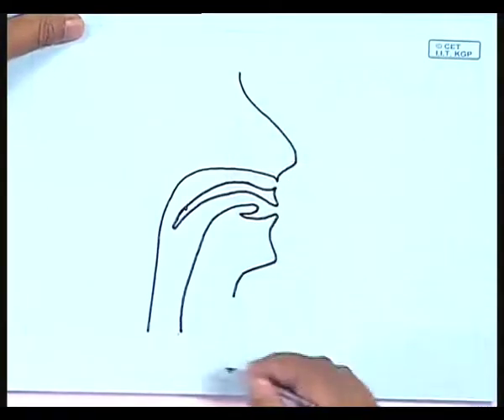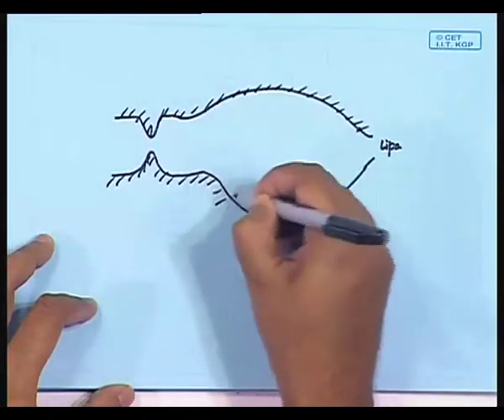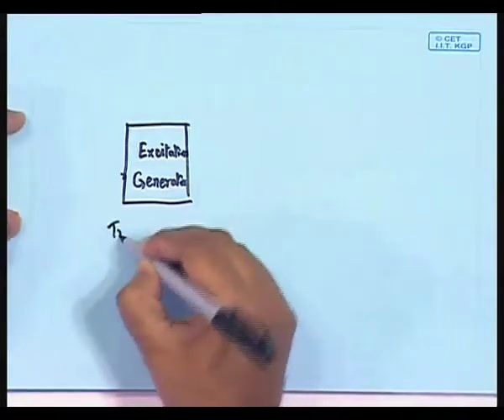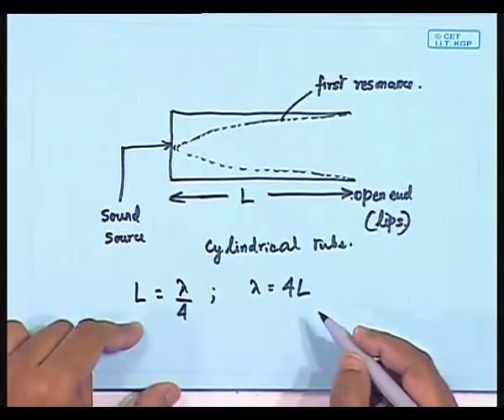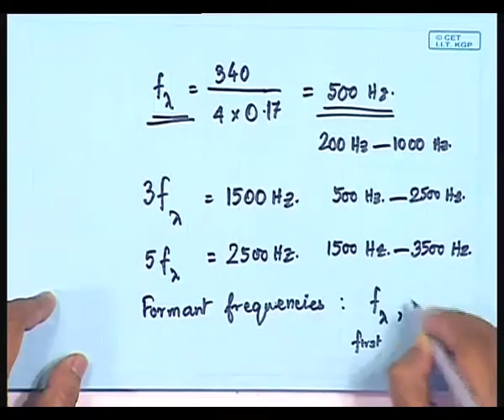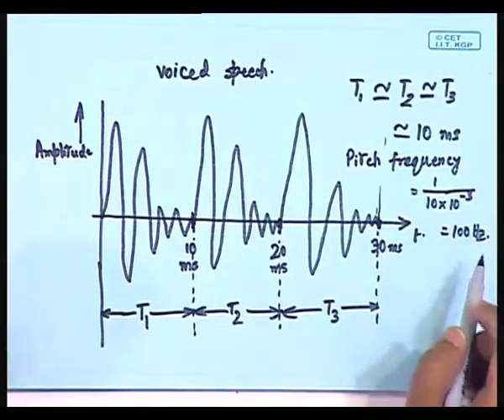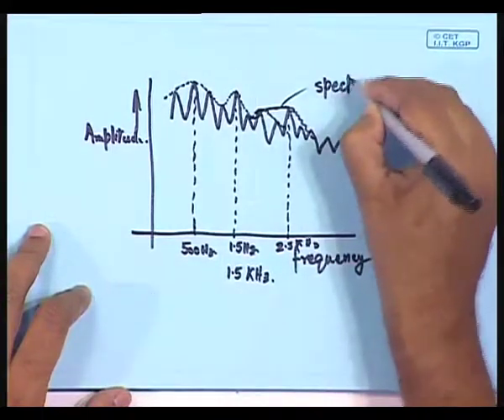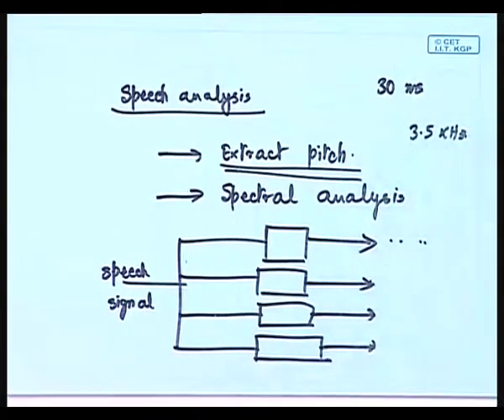Speech Production Model